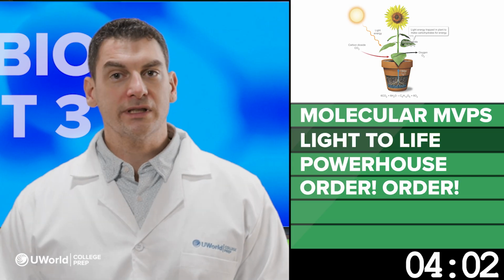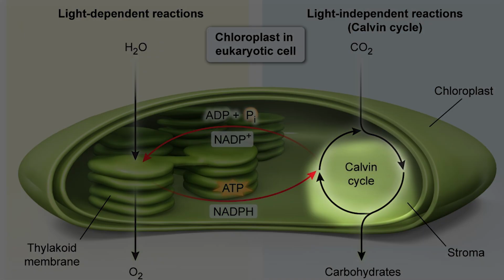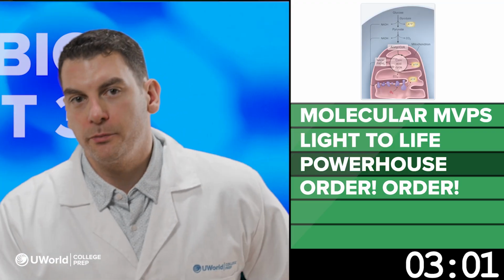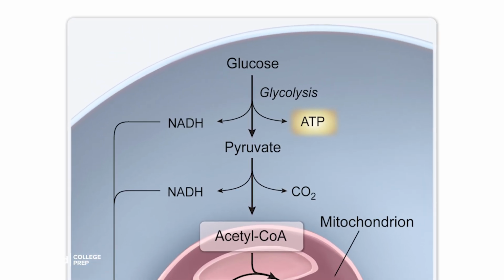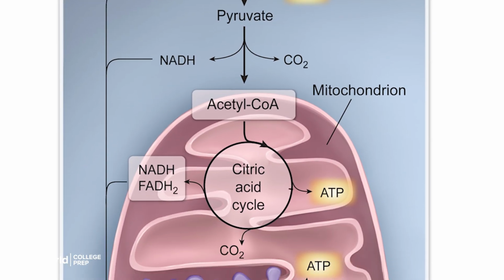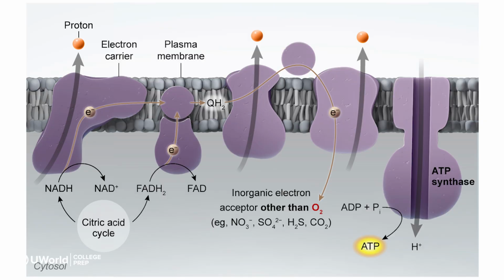AP Biology Unit 3 Speed Review (Cellular Energetics)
Join us on a 5-minute speed review of AP® Biology Unit 3, where we cover essential topics to help you connect the concepts of AP Bio and earn a 5 on the exam! Designed for bite-sized study, this review video explores cellular energetics, including enzymes, photosynthesis, and cellular respiration.

Topics covered:
3.1
3.2
3.3
3.4
3.5

What you’ll learn:
00:00 - AP Bio Unit 3 Overview
00:17 - Enzymes: Biological Catalysts
00:38 - Enzyme Denaturation and Regulation
01:14 - Photosynthesis: Solar Energy Capture
01:46 - Light Reactions and Calvin Cycle
02:14 - Cellular Respiration: Producing ATP
03:15 - Fermentation and Decoupling
03:43 - Laws of Thermodynamics and Energy

For in-depth content covering these topics, don’t miss UWorld’s AP Biology Course